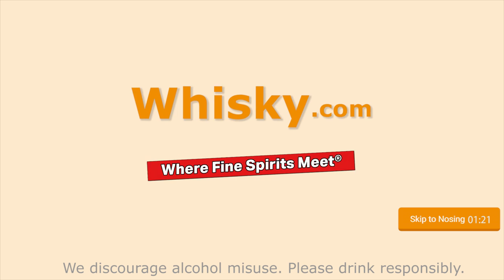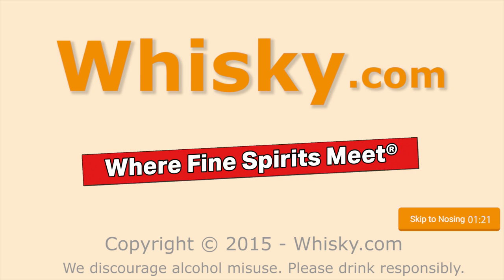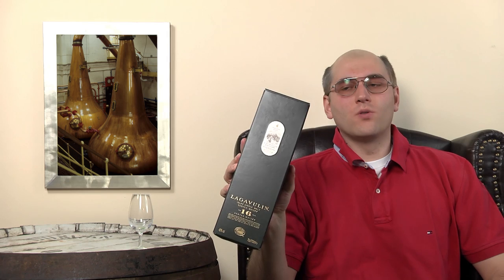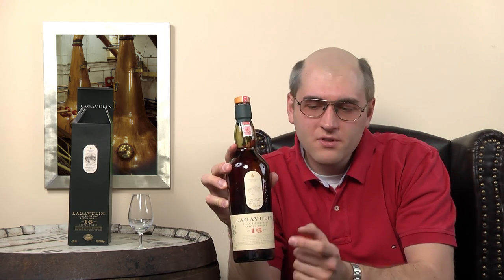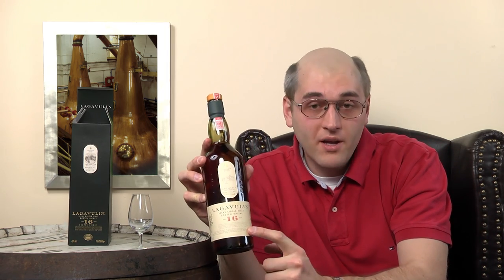Whisky Review/Tasting: Lagavulin 16 years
1:21
Whisky .com tastes the Lagavulin 16 years.

The nose:
Alcohol, sherry, sea
The taste:
Peat smoke, alcohol, sherry
The finish:
Medium